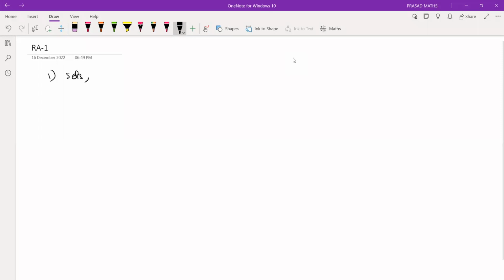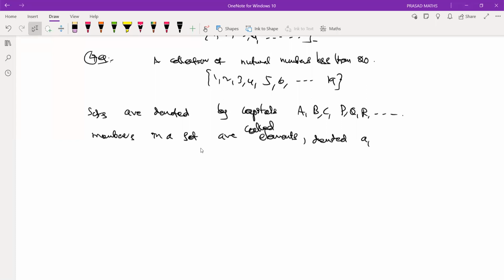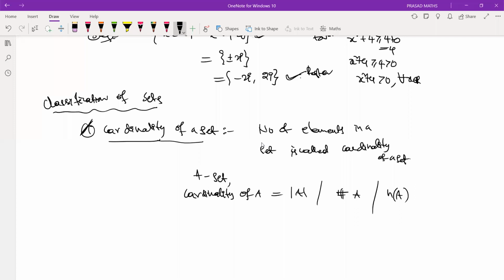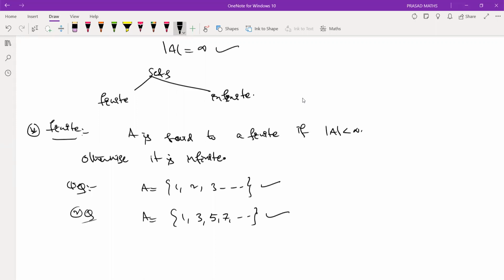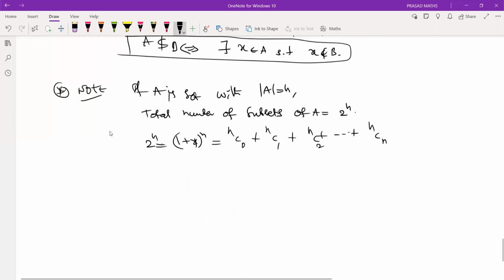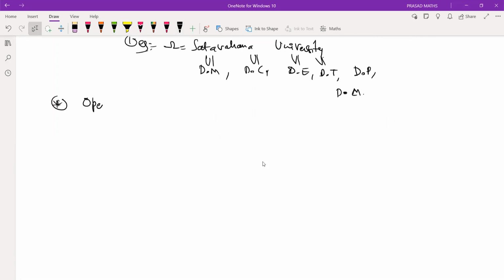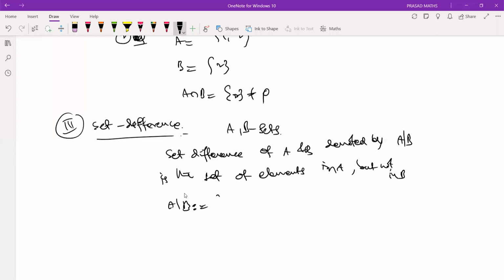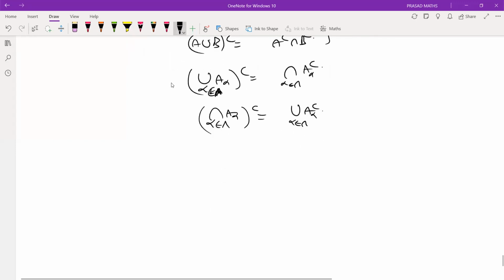AP SET|TG SET| JL MATHEMATICS|REAL ANALYSIS LECT-1|UNIVERSITY PROFESSORS| DEC-16TH|SETS &RELATIONS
టీజీపీఎస్సీ ద్వారా జూనియర్ లెక్చరర్ (JL) మ్యాథమెటిక్స్ గా ఎన్నికై, ఈ రోజు కౌన్సిలింగ్ లో వివిధ ప్రాంతాల్లో పోస్టింగ్ పొందిన Fermat అకాడమీ యువ అధ్యాపకులకు హృదయపూర్వక శుభాకాంక్షలు.
 మీ అంకితభావం, కృషి, మరియు పట్టుదల ఫలితంగా ఈ విజయాన్ని సాధించగలిగారు. ఈ గొప్ప అవకాశాన్ని ఉపయోగించుకొని, విద్యార్థుల్లో గణితం పట్ల ఉన్న భయాన్ని తొలగించి, వారిలో విశ్వాసాన్ని పెంపొందించి, భవిష్యత్తులో గొప్ప మేధావులను తీర్చిదిద్దాలని ఆకాంక్షిస్తున్నాము. ప్రైవేట్ కళాశాలలో చేరలేని విద్యార్థులకు మంచి నాణ్యమైన విద్యను అందించి వారి జీవితాలను మార్గదర్శకులుగా ఉండే అవకాశం మీకు వచ్చింది.
 మీరందరూ విద్యారంగంలో అత్యుత్తమ సేవలు అందించి, మీ విద్యార్థులకు గొప్ప మార్గదర్శకులుగా నిలవాలని కోరుకుంటున్నాను.మీ భవిష్యత్తు మరింత ఉజ్వలంగా, *విజయవంతంగా ఉండాలని ఆశిస్తూ, మళ్లీ మీ విజయోత్సవాలను కలిసి ఆనందించే రోజులను ఎదురుచూస్తున్నాము!

WE ARE GIVING COACHING FORUNIVERSITY ASSISTANT PROFESSORSAND AP SET AP JL ALSO
AP UNIVERSITY ASSISTANT PROFESSORS AND JL MATHEMATICS
HERE WE ARE PROVIDING SOME SAMPLE LECTURES

METRIC SPACE:
METRIC SPACE INTRODUCTION

UNIVERSITY ASSISTANT PROFESSORS